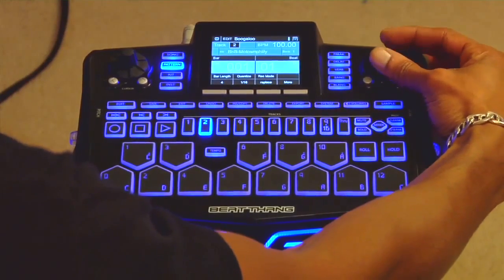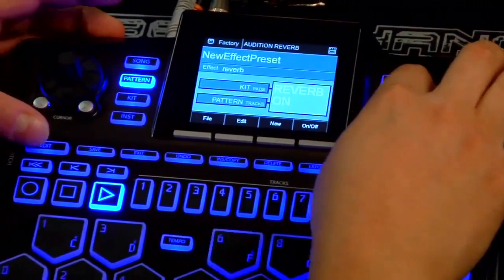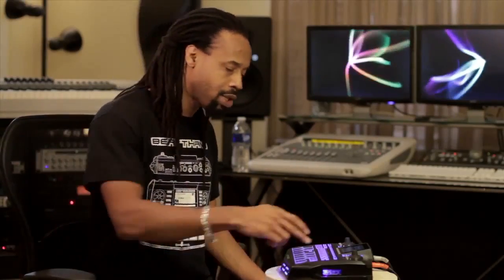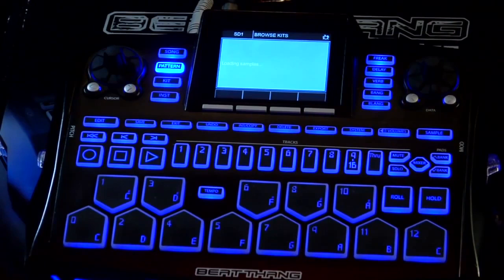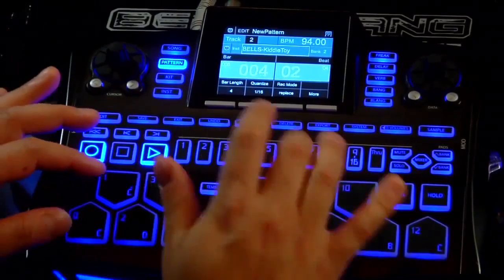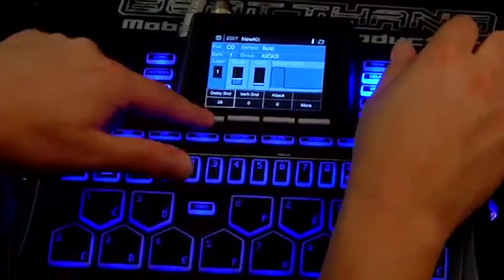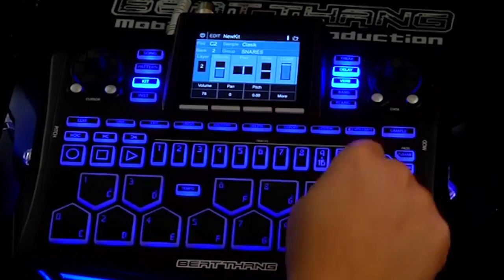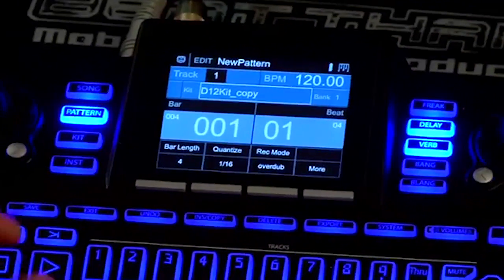Everything you need to know about BEAT THANG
BEAT THANG is the world's first truly-portable professional-grade drum machine sequencer and sampler so you can make modern music whenever and where ever your inspiration strikes. This video is includes answers to the most common questions people ask about BEAT THANG. It goes through a complete technical overview, a complete feature walk-through as well as selected performances to illustrate the diversity and sound quality of the BEAT THANG core library.